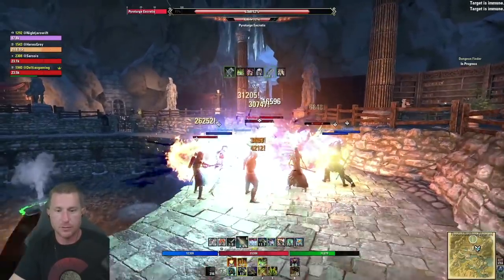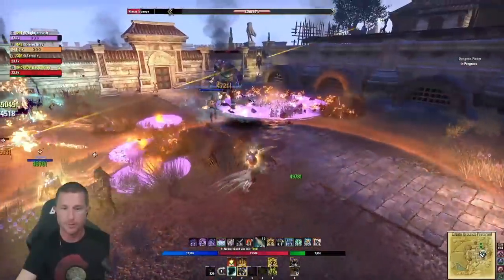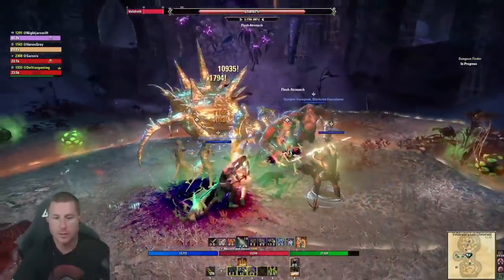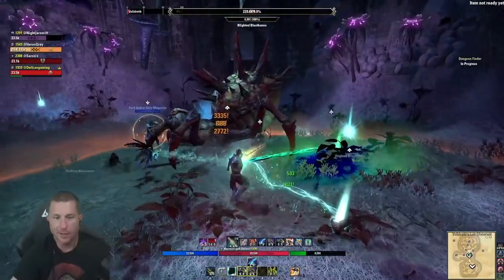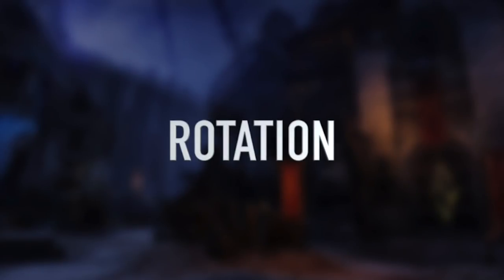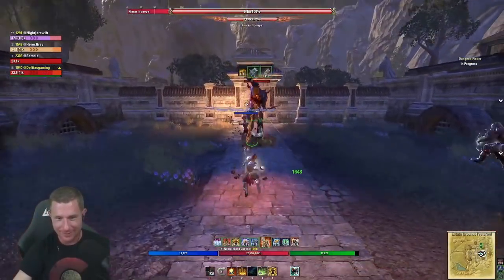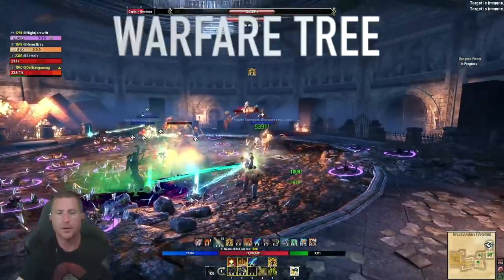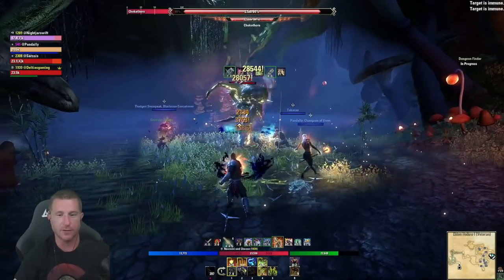MELT MOBS with ESO Bow Necromancer PvE Build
The ESO Bow Necromancer DPS Build does great damage at range or up close with simple gear options this is a great choice in end game PvE.  This build also features easy to obtained gear sets without the need for mythics!  Along with great group utility and high damage.

Timestamps
0:00 Intro
00:32 Overview
02:15 Front Bar Bow
07:15 Back Bar Bow
12:10 Rotation
13:48 Gear
17:18 Gear Chart
18:40 Champion Points
19:26 Attributes
19:45 Race Choice
20:16 Mundus Stone
20:25 Consumables